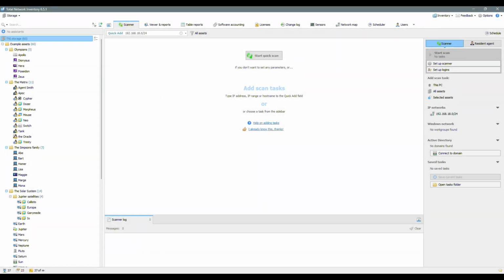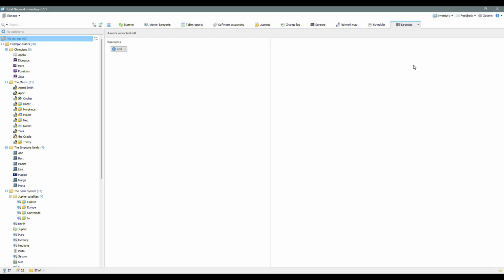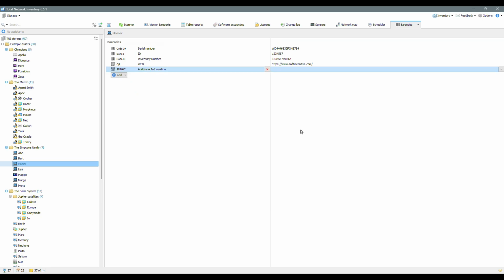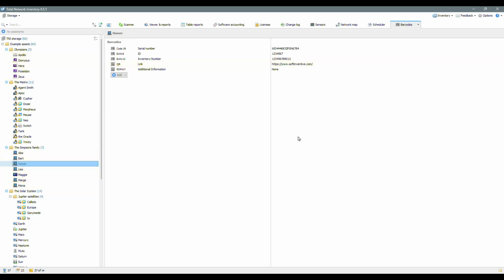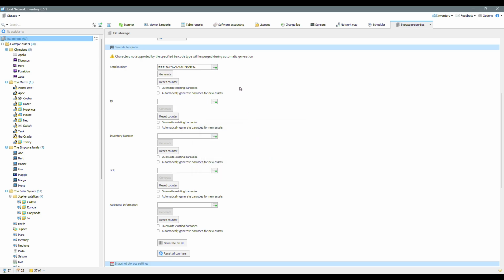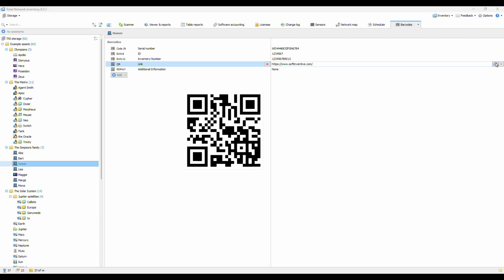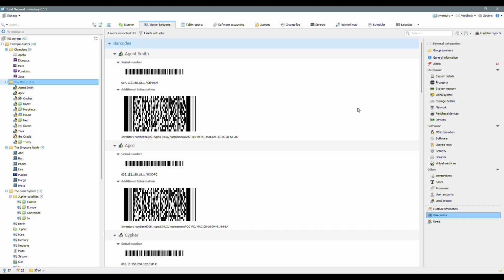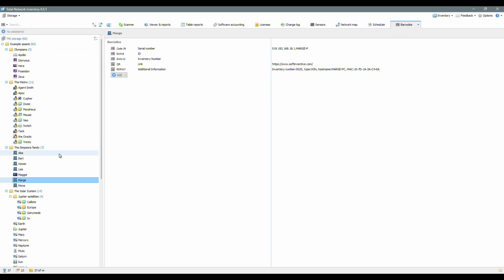Barcodes in Total Network Inventory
This video introduces Barcode Mode, a powerful feature that lets you store any type of information in an encrypted format using different kinds of barcodes.
It helps you identify devices more easily, find the data you need, and make inventory and asset tracking faster and more efficient.

00:00 Description of Barcode Mode
00:24 Working with Barcode Mode
01:00 Adding Barcodes
02:36 Deleting and Editing Barcode Fields
02:54 Adding a Barcode to a Group of Devices
03:21 Changing Barcodes for Selected Devices
03:57 Configuring Automatic Barcode Value Generation
04:56 Setting up Templates for Barcodes
06:14 Barcode Images and Their Export
06:52 Viewing Barcodes in Viewer and Reports Mode
07:27 Viewing and Printing Barcodes
07:49 Searching for Barcode Values
08:02 Searching for Devices by Barcodes
09:00 Conclusion